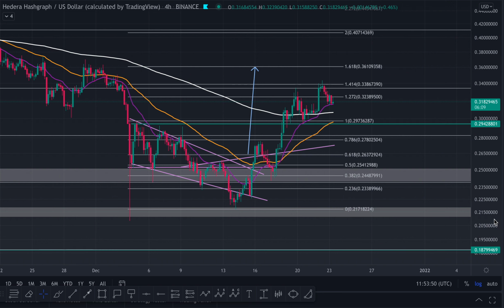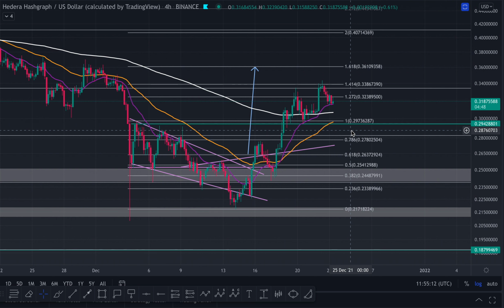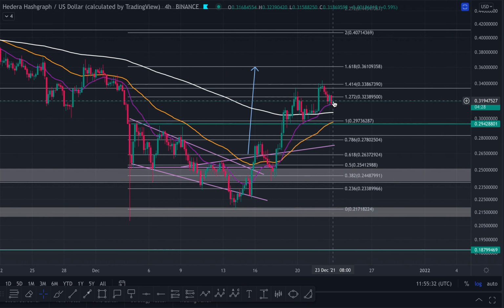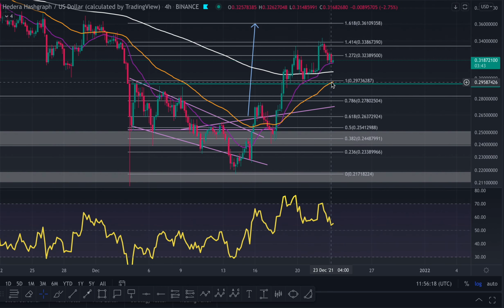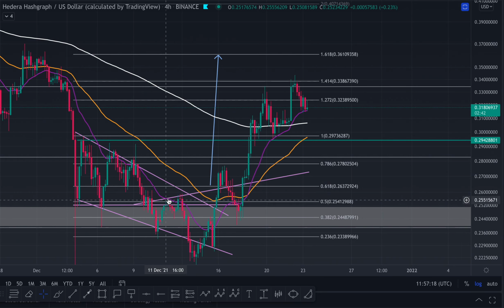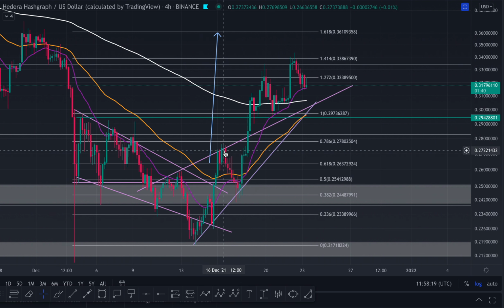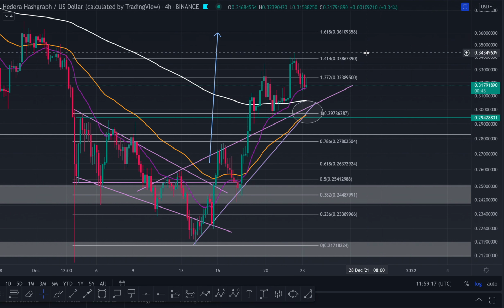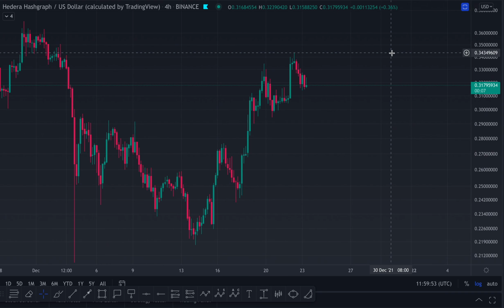HBAR HEDERA HASHGRAPH BEARISH DIVERGENCE BUT STILL IN A TARGET TO 36CENT REGARDLESS!